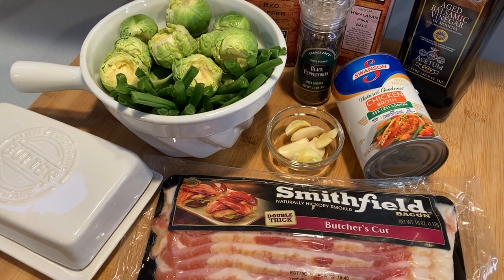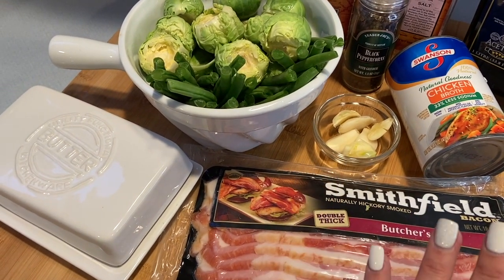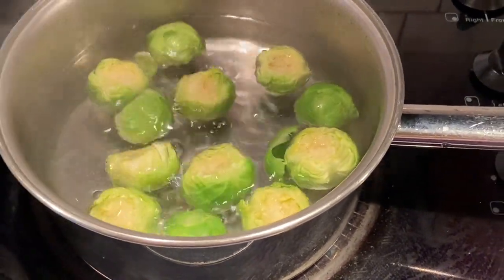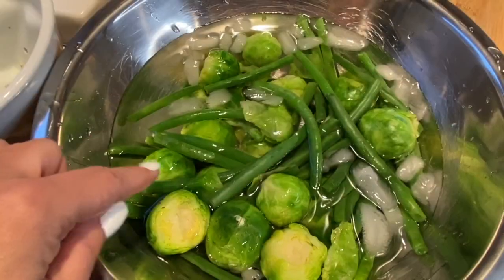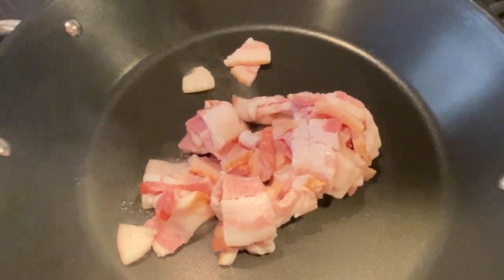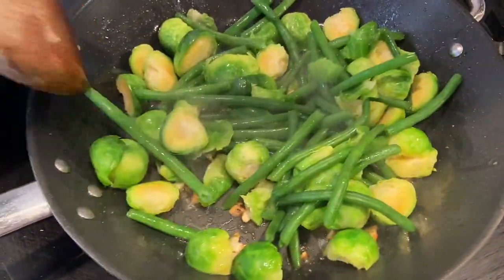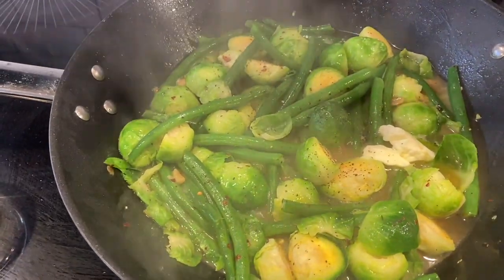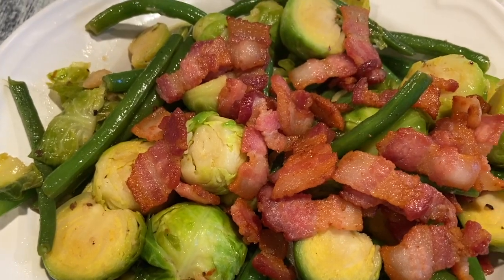KETO Friendly Recipe: Braised Green Beans and Brussel Sprouts